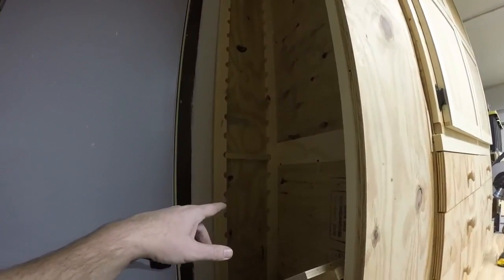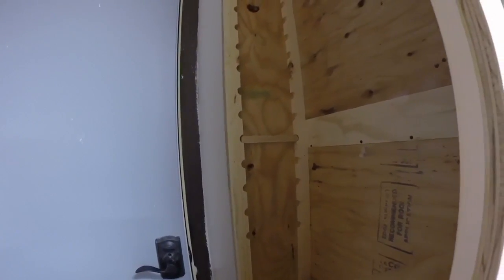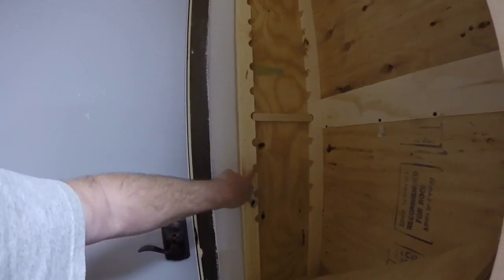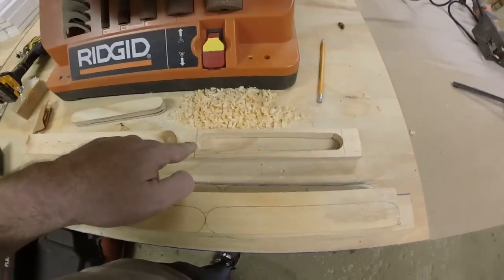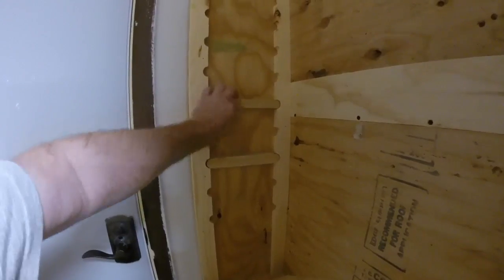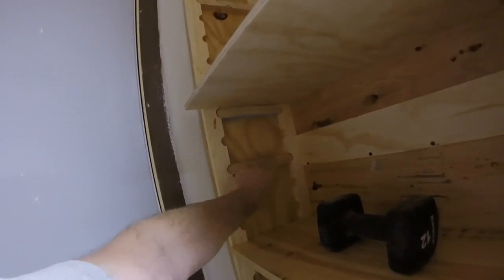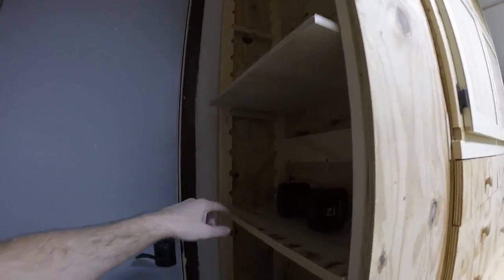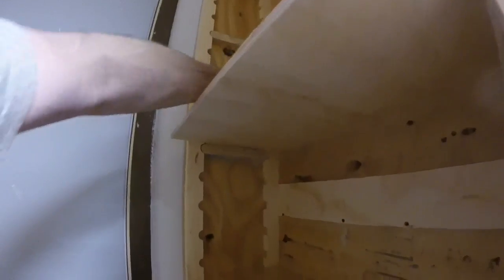Building my miter station bookcase using wooden standards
Miter station book shelf. Created wooden standards with cleats for shelves. Testing this method before I use it on a real project.  Last video was from my cell phone and wasn't able to rotate it like I would have liked.

If you found this video informative, instructional, entertaining or just plain cool, then please click LIKE.